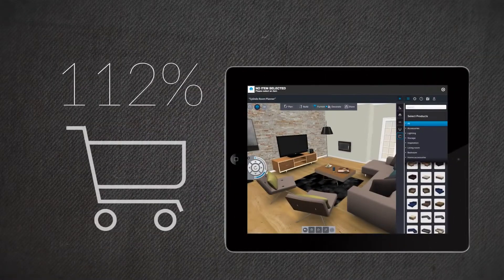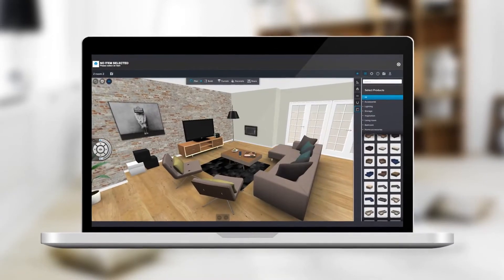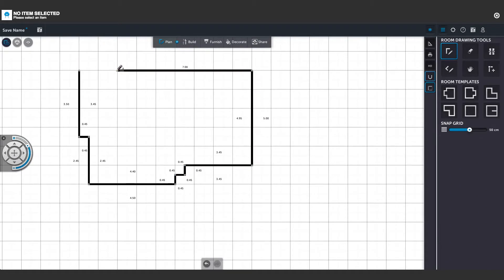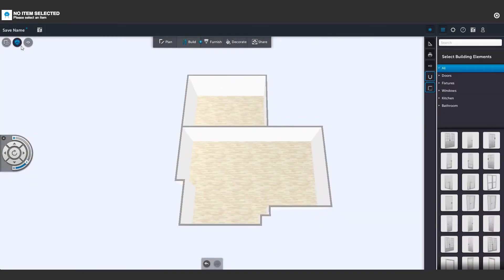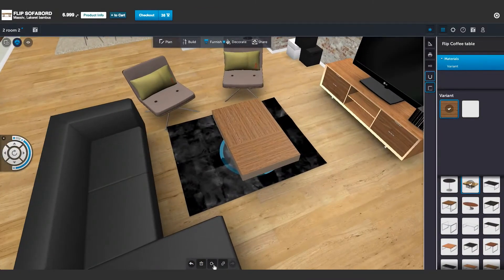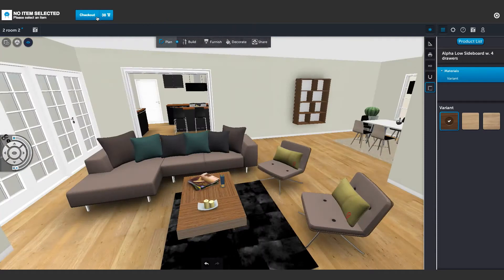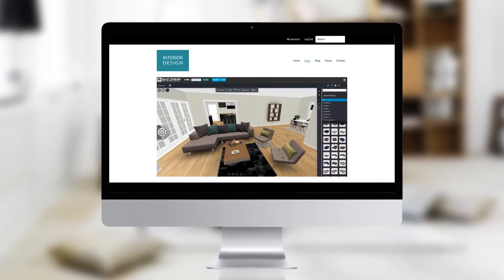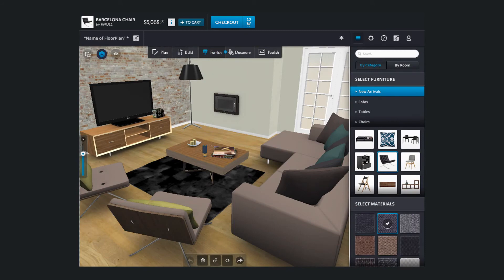Cylindo RoomPlanner - 2014 & 2015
Realtime3D - Configuration - Room Planner - Furniture